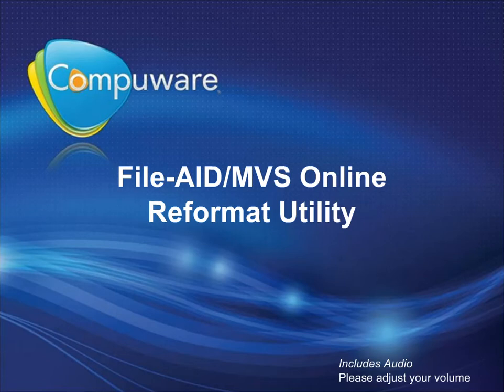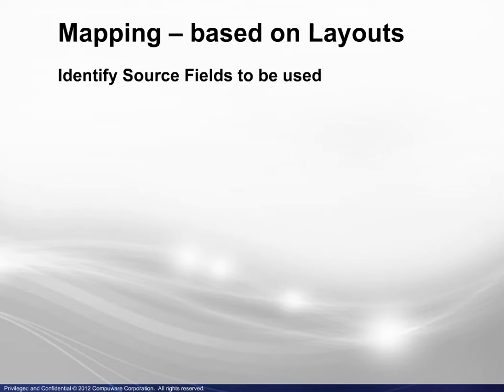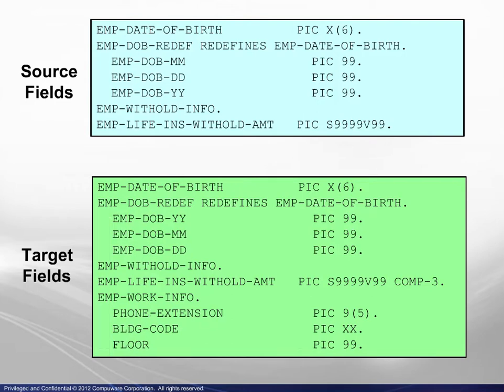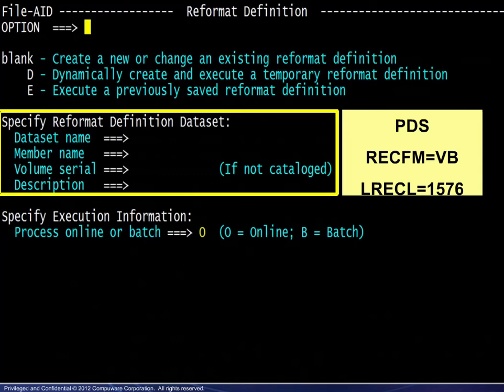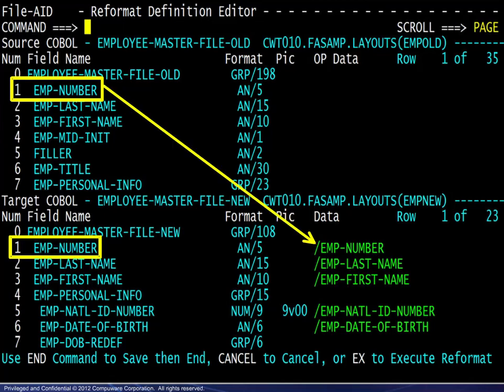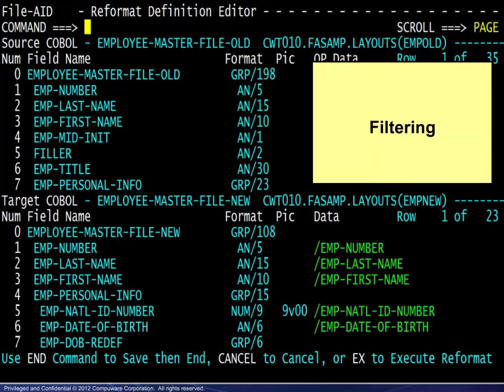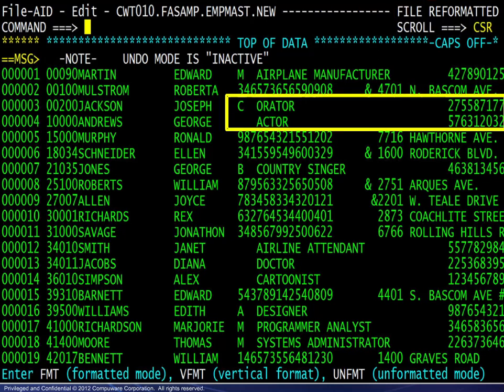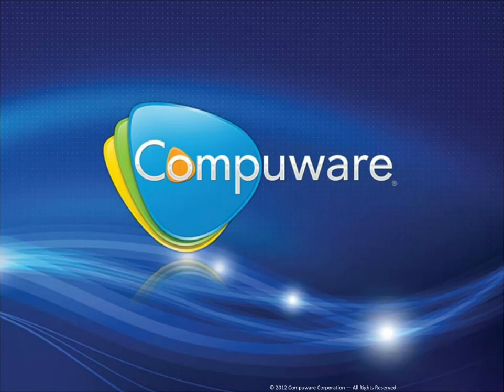BMC Compuware File-AID/MVS Online - Reformat utility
Learn when and how to use the reformat utility, and take a close look at two areas of user setup.